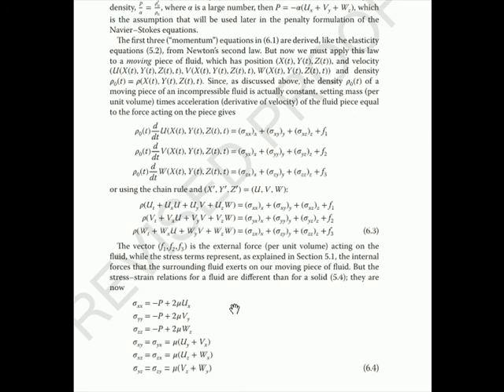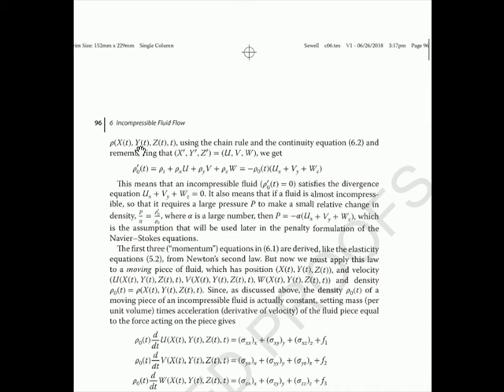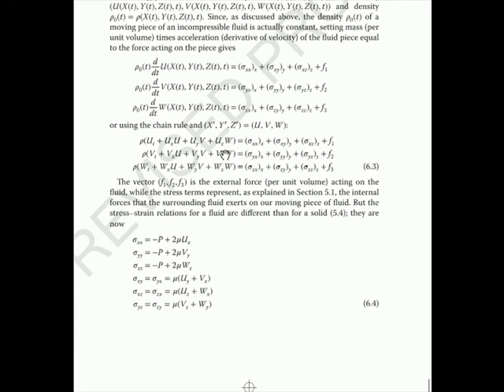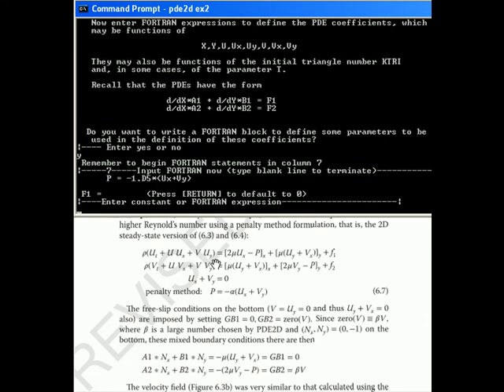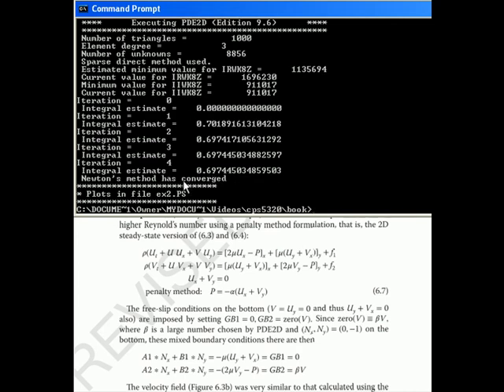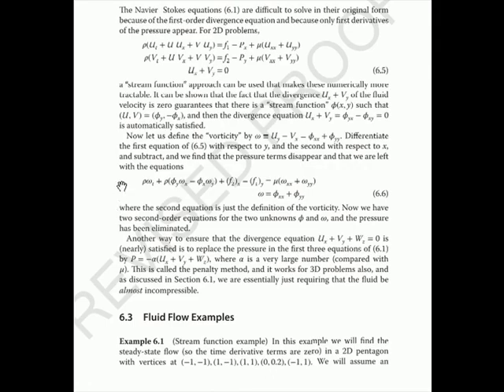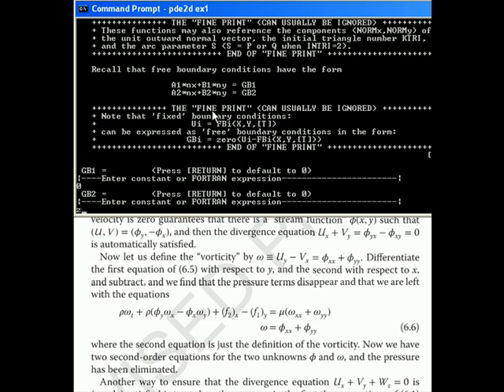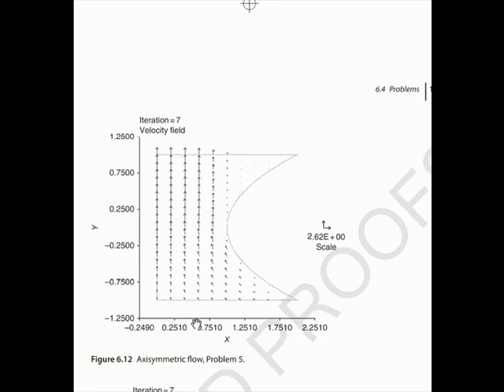CPS5320, Chapter 6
Incompressible Fluid Flow

Errata: at 33:30, I should have said "take the derivative of the first equation with respect to y minus the second equation with respect to x."   (I switched x and y.)